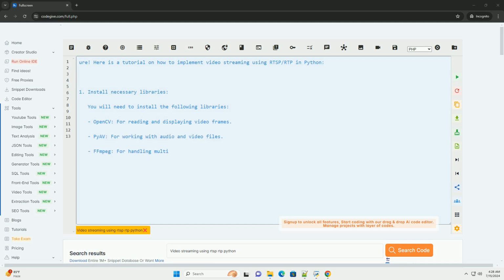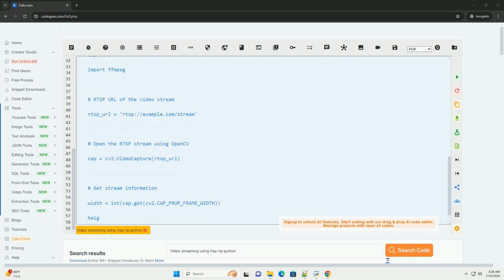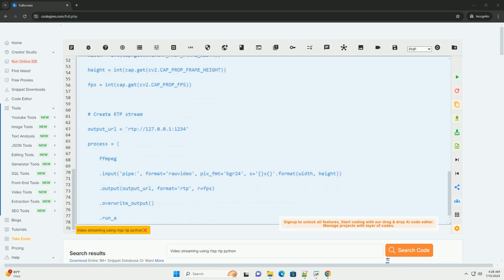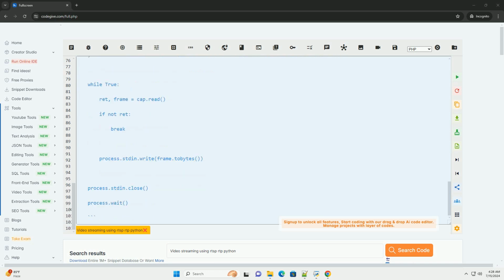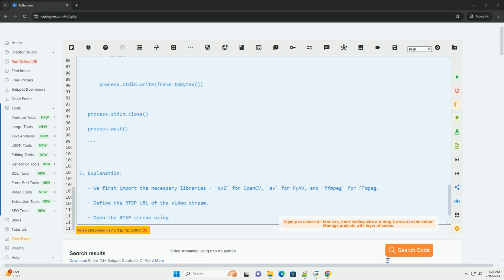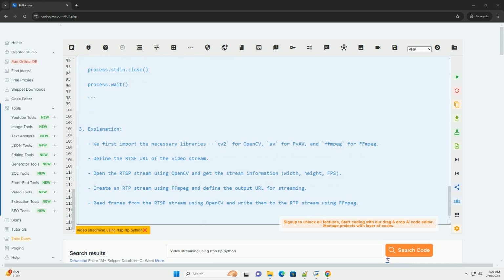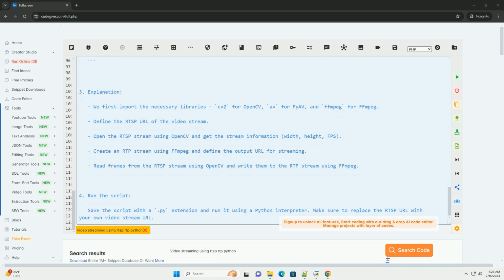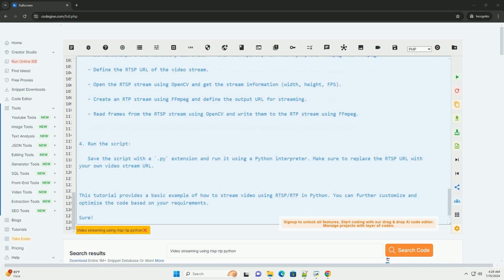Video streaming using rtsp rtp python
sure! here is a tutorial on how to implement video streaming using rtsp/rtp in python:

1. install necessary libraries:
   you will need to install the following libraries:
   - opencv: for reading and displaying video frames.
   - pyav: for working with audio and video files.
   - ffmpeg: for handling multimedia data.

   you can install these libraries using `pip`:

2. create a python script to stream video using rtsp/rtp:
   here is an example code snippet that demonstrates how to stream video using rtsp/rtp in python:

3. explanation:
   - we first import the necessary libraries - `cv2` for opencv, `av` for pyav, and `ffmpeg` for ffmpeg.
   - define the rtsp url of the video stream.
   - open the rtsp stream using opencv and get the stream information (width, height, fps).
   - create an rtp stream using ffmpeg and define the output url for streaming.
   - read frames from the rtsp stream using opencv and write them to the rtp stream using ffmpeg.

4. run the script:
   save the script with a `.py` extension and run it using a python interpreter. make sure to replace the rtsp url with your own video stream url.

this tutorial provides a basic example of how to stream video using rtsp/rtp in python. you can further customize and optimize the code based on your requirements.

python rtp audio stream
python rtp
python rtpmidi
python rtp packet
python rtpy

python rtp
python rtpmidi
python rtp packet
python rtpy
python rtp parser
python rtp server
python rtp example
python rtp stream
rtppacket python
python rtsp library
python rtsp
python rtsp stream
python rtsp audio
python rtsp opencv
python rtsp server
python rtsp client
python rtsp player